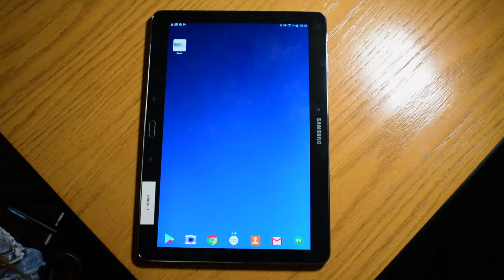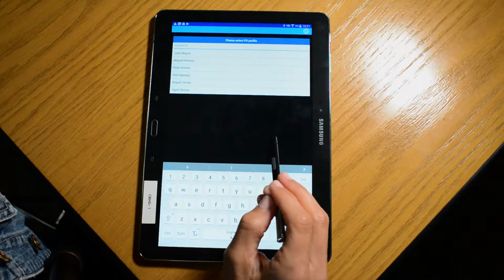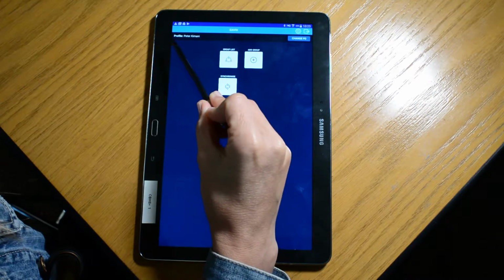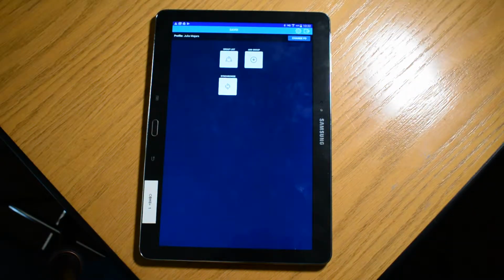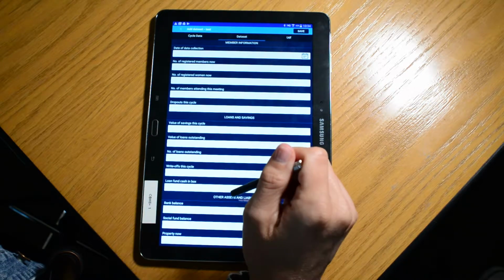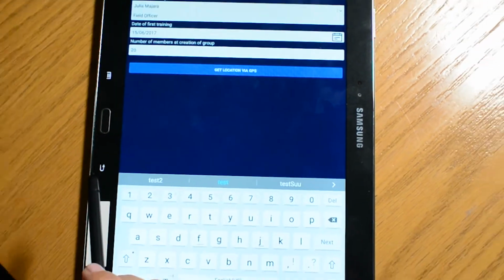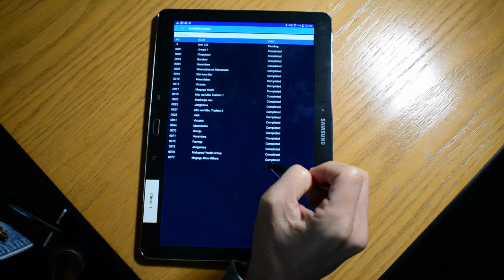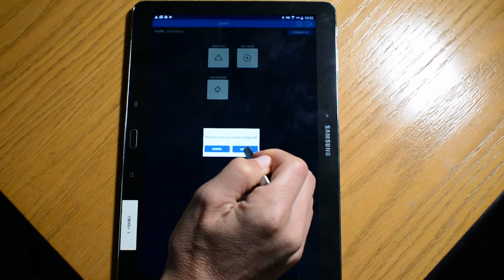How to Guide: SAVIX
June 2017

1:24  Selecting MIS and Login
2:04 Selecting FO
3:42 Switching between FO
4:34 Adding a group
5:37 Adding a data set
8:39 Documenting share out
Edit Data
9:08 Edit static data
9:43 Edit data set

10:20 view performance report
11:10 Sync status
11:28 Syncing data

12:08 Delete a group
12:27 Log out of SAVIX